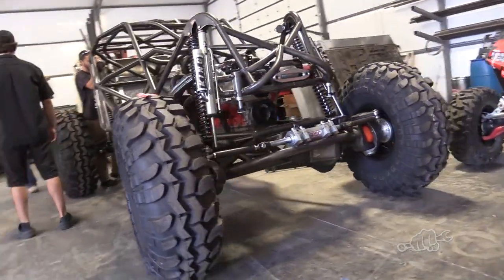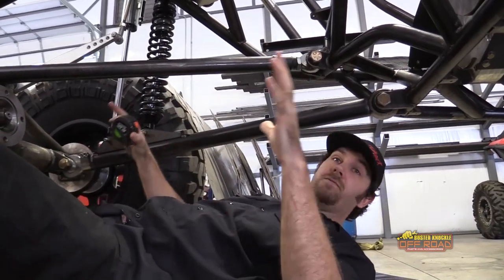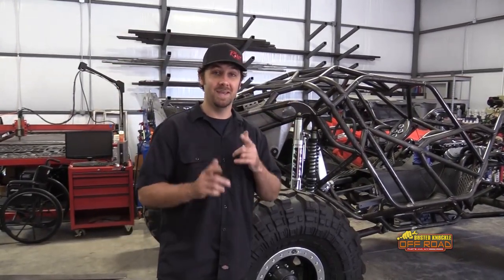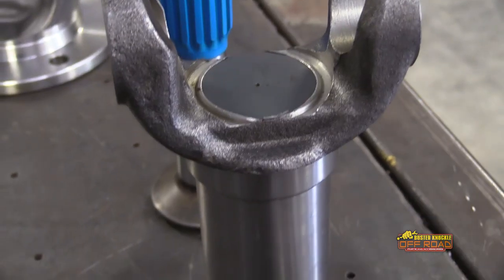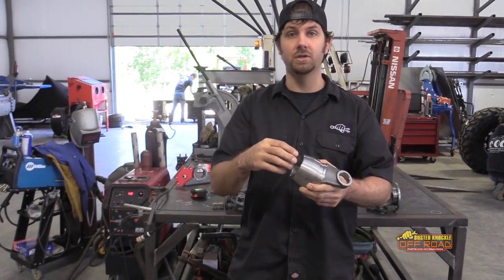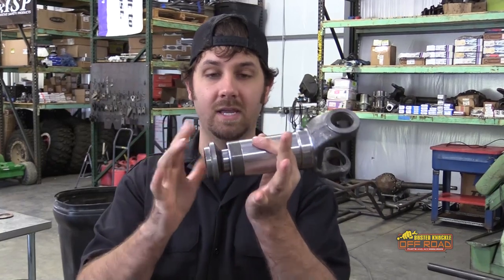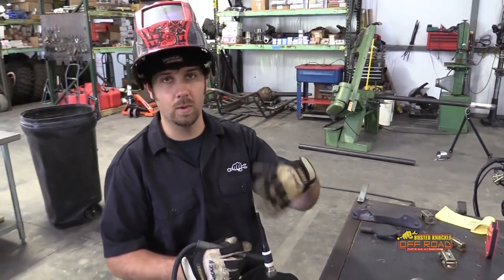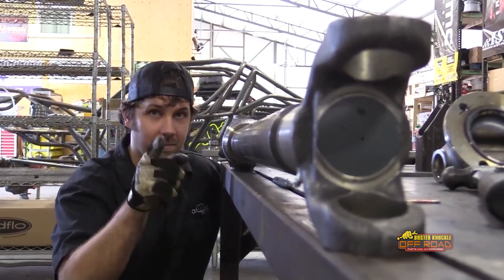How to Build a Custom Driveshaft - Rock Rods Tech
On this Episode of Rock Rods Tech Jake Burkey Riot Buggy from Busted Knuckle Off Road shows us how to build a custom driveshaft that will hold up to serious off road abuse. Our DIY driveshaft kit is designed to make some of the strongest on the market and can easily be built at home by following the instructions in this how to video. If you aren't into building one yourself we can also fully build custom offroad drive shafts using your measurements and ship them to your door. Don't let a driveshaft failure ruin your rock bouncer fun. Jake is one of the most well known rock bouncer builders in the World so you can trust him when he says that these HD driveshafts will hold up to full throttle assaults and sticky tires.